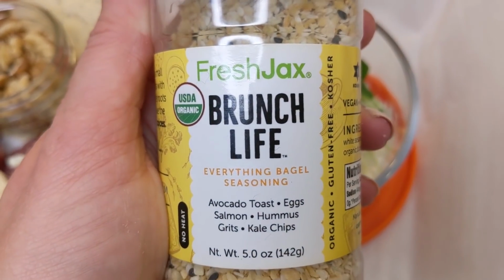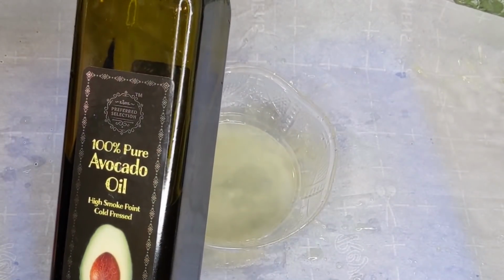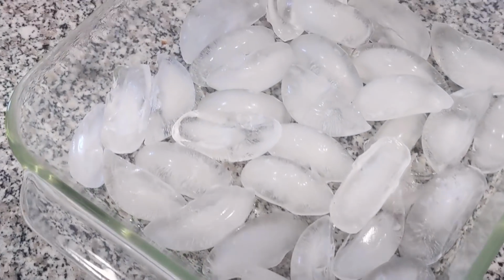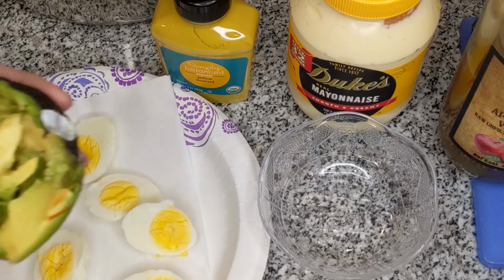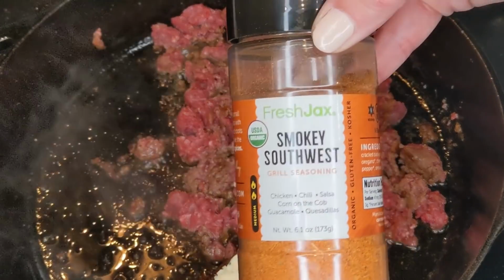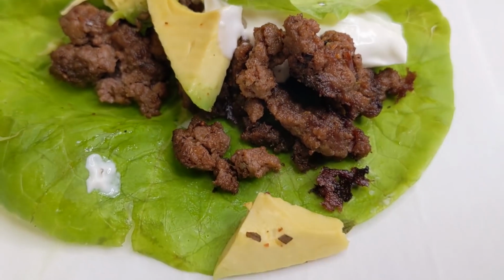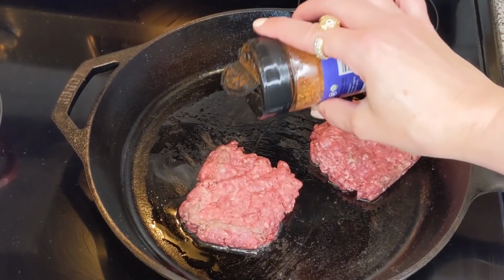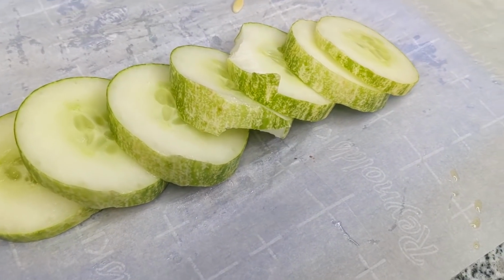EASY MEAL PREP IDEAS \\ EASY RECIPES FOR HEALTHY COOKING FOR THE WEEK W/ FRESHJAX ORGANIC SPICES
Easy meal prep ideas! Easy recipes for healthy cooking for the week. *SPONSORED* FreshJax Organic Spices Meal prep for beginners w/ healthy dinner recipes. Easy dinner ideas for chicken meal prep.

*The U.S. Food and Drug Administration has not evaluated statements made on this video. The products mentioned are not intended to diagnose, treat, cure, or prevent any disease. Information provided by this video, website or this company is not a substitute for individual medical advice. Caution: Do not exceed the recommended dose. Pregnant or nursing mothers, children under the age of 18, and individuals with a known medical condition should consult a physician before taking any dietary supplement. Do not use if safety seal is damaged or missing from any product. Keep out of reach of children. Fully compliant with federal, state, and local regulations. DEA application pending.